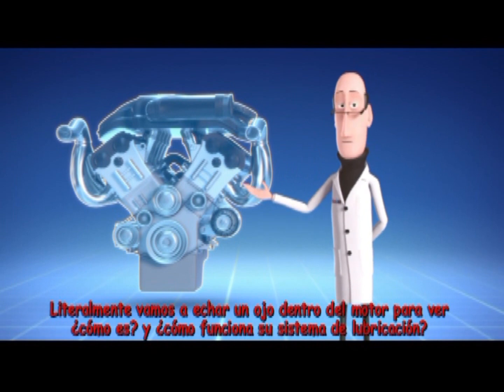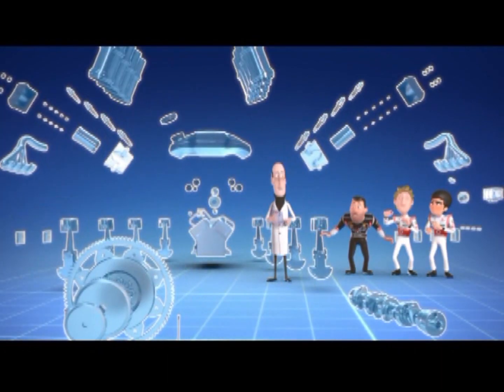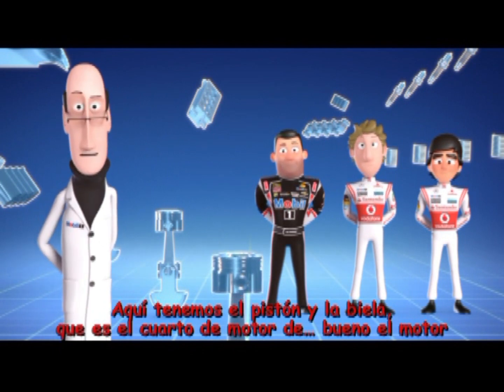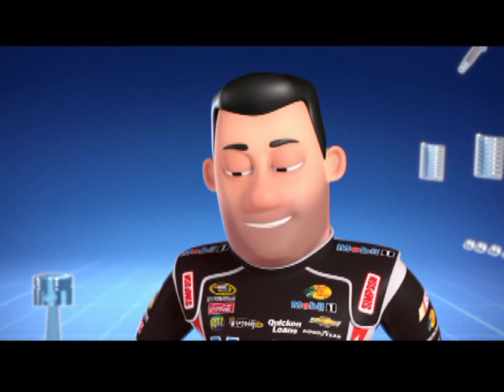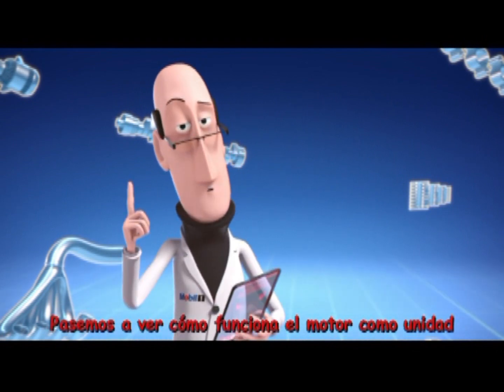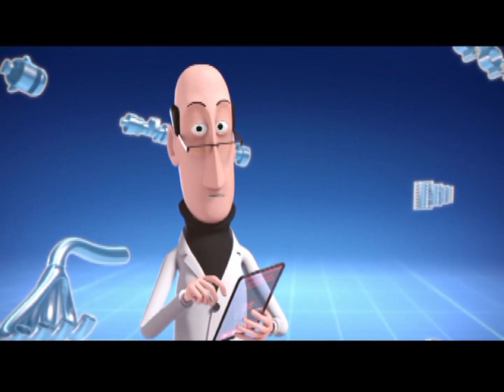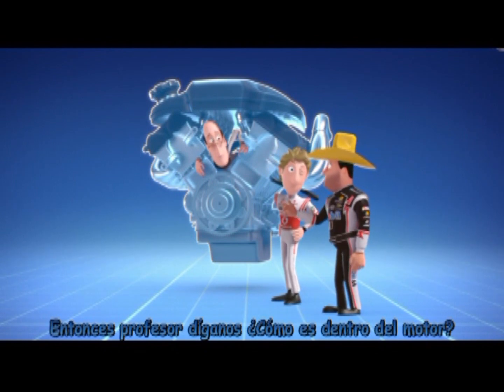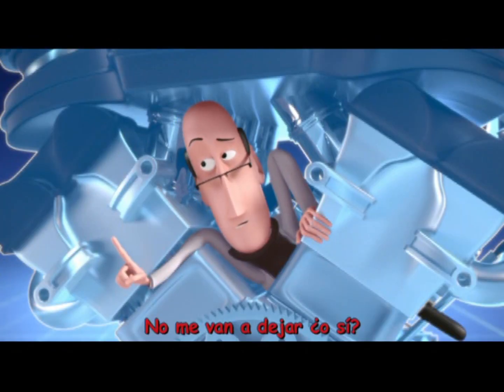McLaren Tooned Mobil1 Ep4 [Subtitulado español]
© Mobil 1
El cuarto episodio de la serie "Historia del aceite" La importancia del aceite Mobil 1 y como les ayuda a los pilotos en la pista.
Episodio 4 "Dentro del motor" con subtítulos en español.
***Todos los derechos a sus creadores, animadores y voces Yo solo les puse subtítulos para los fans de Sergio "Checo" Pérez.
Disfrutenlo.